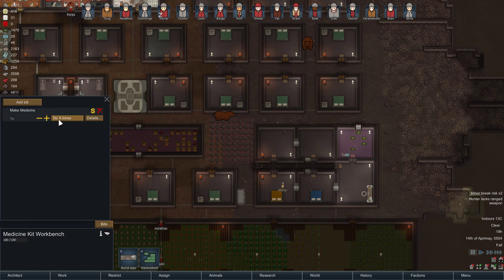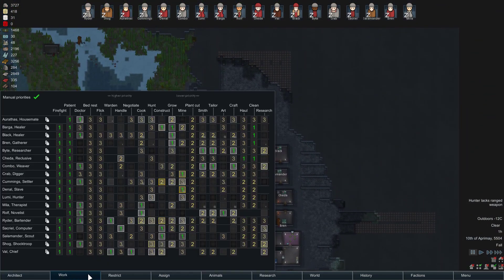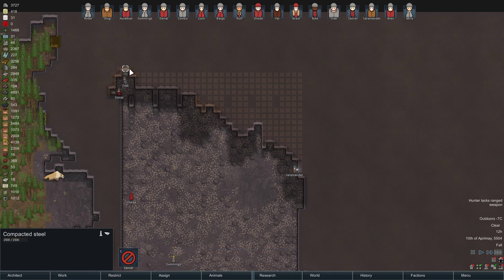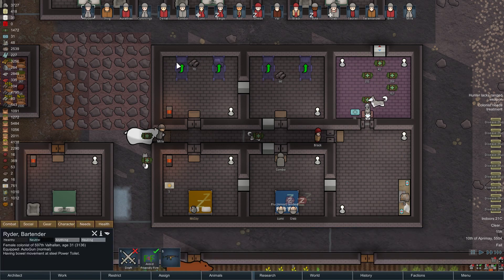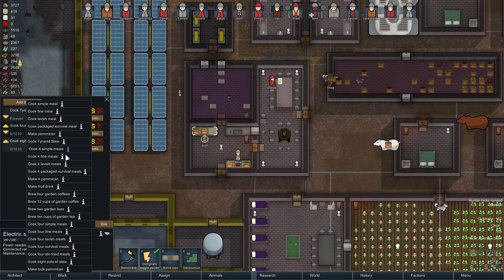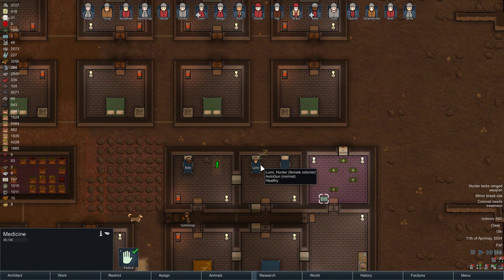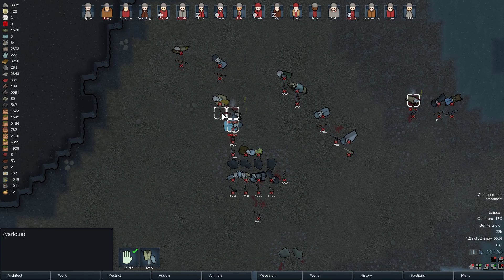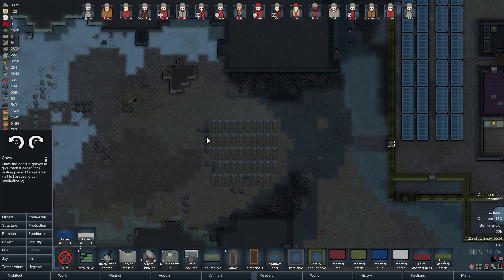Gun Emplacements! | RimWorld 40k Season 2 Gameplay (Beta 18) #19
Gun Emplacements! | RimWorld 40k Season 2 Gameplay (Beta 18) #19: The colonists decide to improve their defenses in preparation for the next Tyranid assault by building a gun emplacement and further arming their troops. Also, it turns out that the Imperial materials that we've been needing actually do exist on this map, we just need to mine deeper! Unfortunately, this does look like it will expose the base to further attacks... Hmm...

If you would like to help out the channel and want to show your support, please consider liking this video if you enjoyed it! It is extremely helpful!

RimWorld 40k Season 2 Gameplay follows three survivors from a crashed space liner as they build a colony on a frontier world at the rim of known space. Inspired by the space western vibe of Firefly, the deep simulation of Dwarf Fortress, and the epic scale of Dune.

In this "Aurathas Plays" series, I will be exploring RimWorld 40k Season 2 gameplay and showing off some RimWorld strategy. In addition, I will also be focusing on viable RimWorld tactics throughout the game. This RimWorld 40k Season 2 gameplay campaign will be a complete playthrough that focuses on everything from the management aspect of running the colony to the battles and RPG elements that are available.

In this particular RimWorld playthrough, I am going with a RimWorld 40k theme now that the mod has been substantially updated to work with Beta 18. This makes survival much more difficult for our colonists, which you would expect in something that mixes these two themes together like RimWorld 40k Season 2. Another thing to expect from RimWorld 40k Season 2 is a host of new technology and structure types, mostly from the 40k lore to really help push the RimWorld 40k theme. In addition, for my RimWorld 40k playthroug, I have downloaded a variety of mods to make the game more thematic and deadly, such as Dense Forests to really make our RimWorld survival gameplay experience more frightening and difficult.

We will also be playing through all of the late-game scenarios that can potentially arise in a RimWorld 40k Season 2 gameplay series, which will consist of RimWorld 40k Season 2 gameplay that will see the colony dealing with the raids by Tyranids and Chaos. We will attempt to utilize RimWorld strategy and RimWorld tactics against all of those creatures throughout the RimWorld 40k Season 2 gameplay sessions in order to hopefully survive in this 40k-themed playthrough.

To survive a RimWorld 40k Season 2 gameplay series, you will need to be able to mix up your RimWorld 40k Season 2 gameplay, RimWorld tactics, and RimWorld strategy rather than getting bogged down or overly attached to one particular approach or weapon set. Viable RimWorld strategy or RimWorld tactics will require you to progressively manage all of your resources as the game can defeat you by doing more than simply murdering you throughout the RimWorld 40k Season 2 gameplay campaign.

Your RimWorld 40k Season 2 gameplay can come to a crashing halt just as easily due to a lack of food and money as it can from having failed RimWorld tactics and RimWorld strategy lead to the enemy breaking your lines and killing everyone off. Also, be completely prepared to die throughout a RimWorld 40k Season 2 gameplay series as this game is extremely brutal and a RimWorld 40k Season 2 gameplay playthrough can easily result in an eliminated colony at the hands of even low-level enemies. In any given episode of RimWorld 40k Season 2 gameplay we could be brought low by disease, starvation, or even in-fighting amongst our colonists.